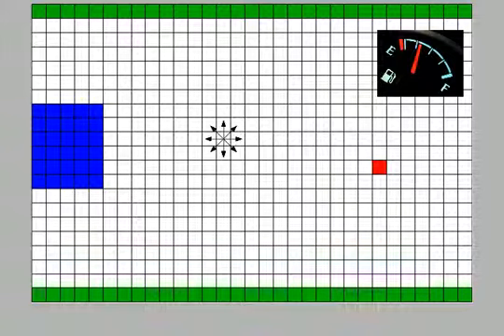TEXPLORE's Random Forest Exploration in Fuel World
This video demonstrates TEXPLORE's use of random forests for exploration in the Fuel World domain. TEXPLORE learns a random forest model of the transition and reward dynamics of the domain. Each tree in the random forest represents a different hypothesis of the true dynamics of the domain. By planning a policy with respect to the combination of the different trees' predictions, the agent can naturally balance exploration and exploitation. This exploration is examined in a novel domain called Fuel World, which demonstrates TEXPLORE's ability to target exploration on useful states and quickly learn a good policy to solve the task.

TEXPLORE's exploration is explained in full detail in our 2010 ICDL paper:
Todd Hester and Peter Stone. Real-Time Targeted Exploration in Large Domains. In The Ninth International Conference on Development and Learning (ICDL), August 2010.